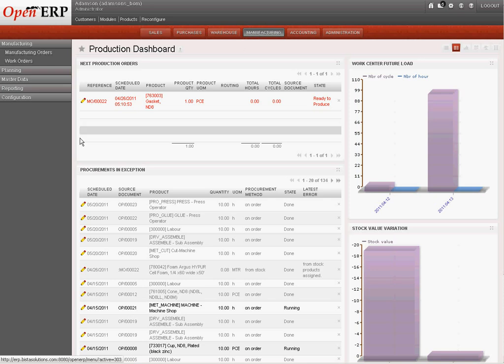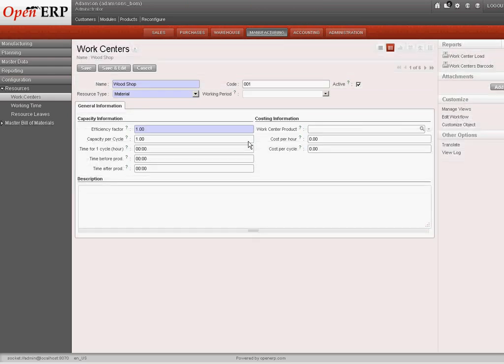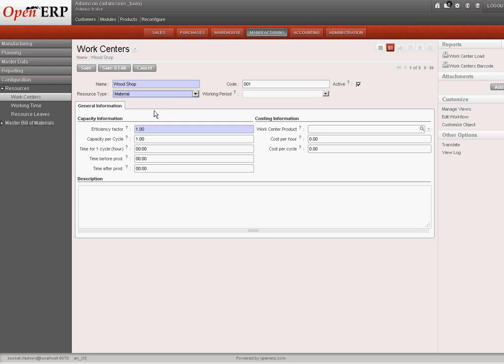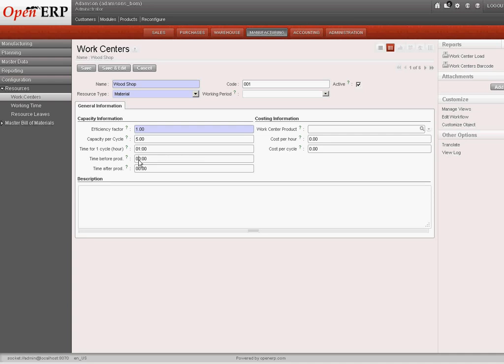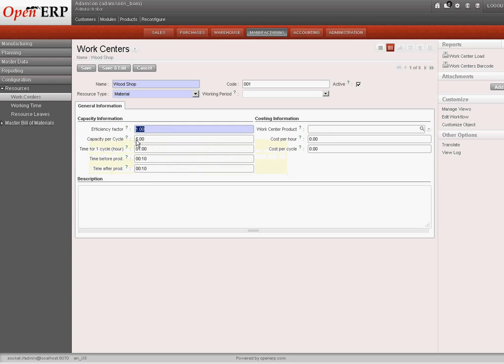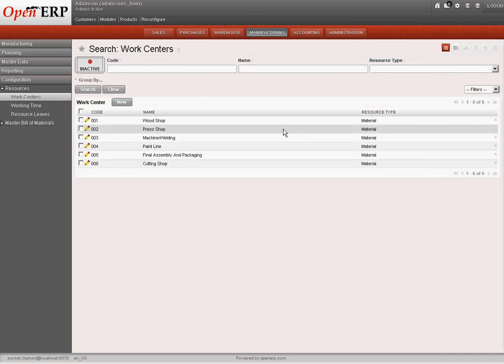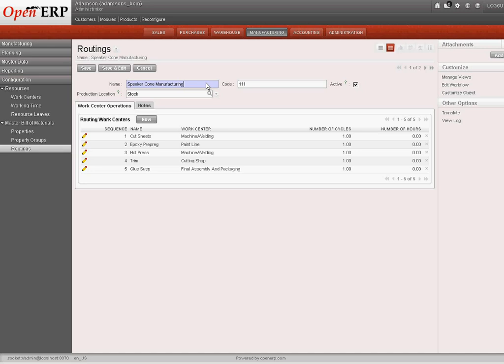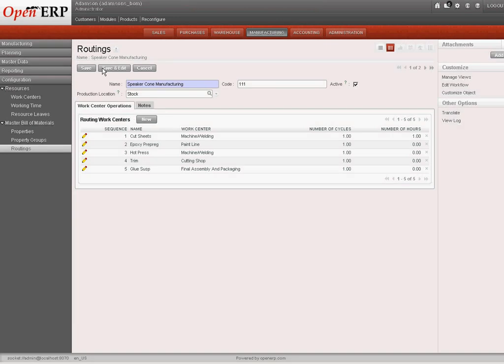Work Center and Routings in Odoo OpenERP Manufacturing